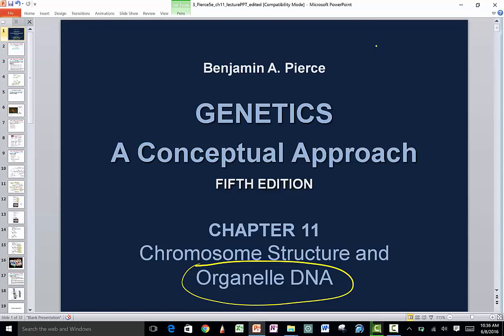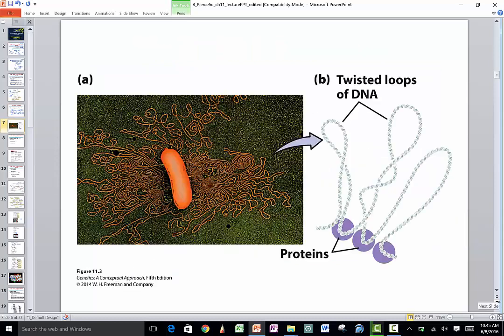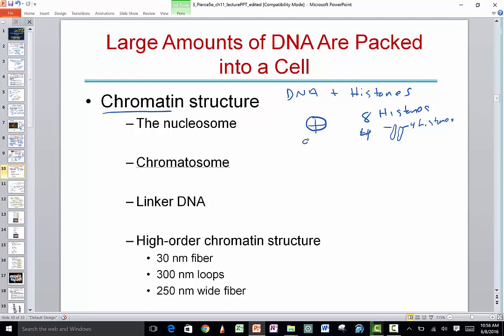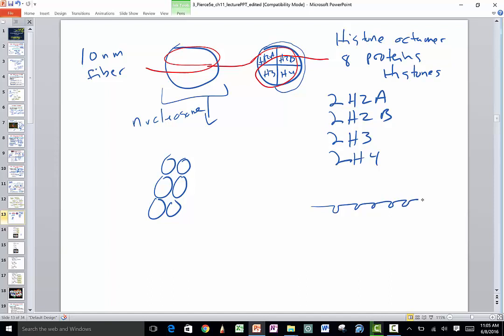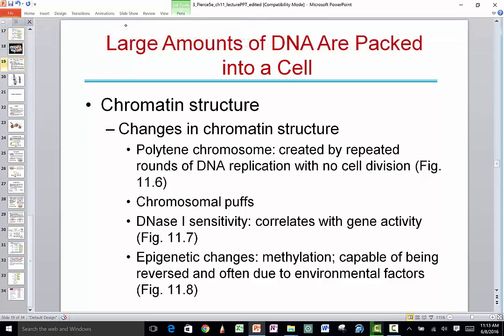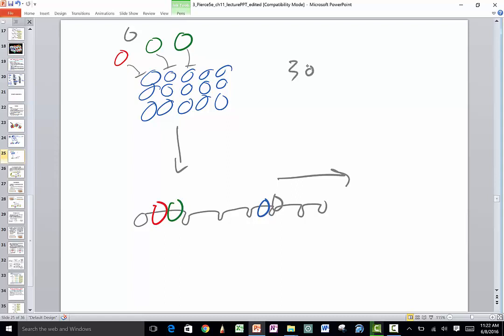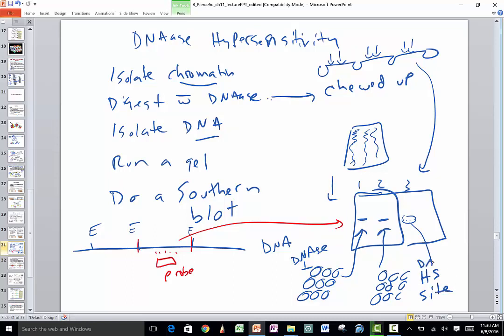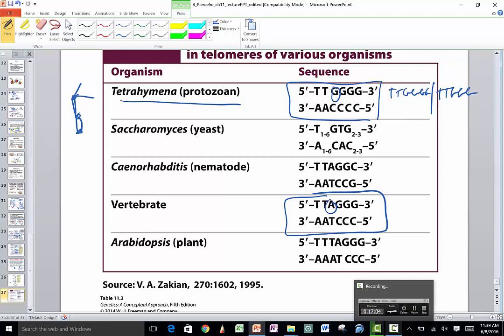Pierce Ch 11 power point: Chromosome structure